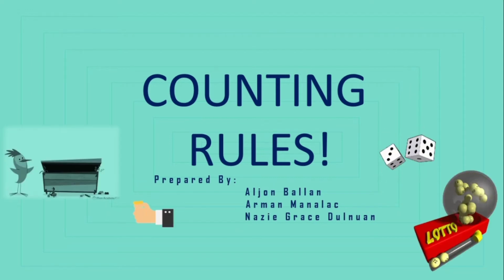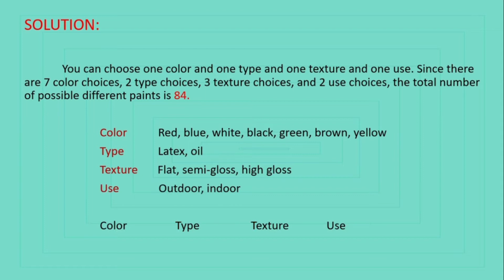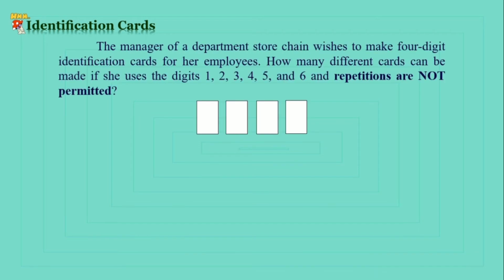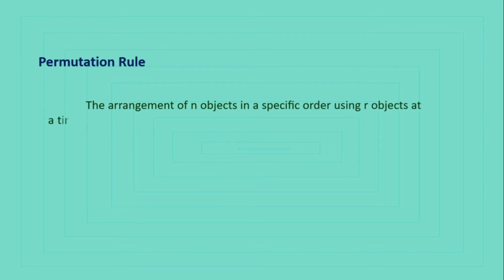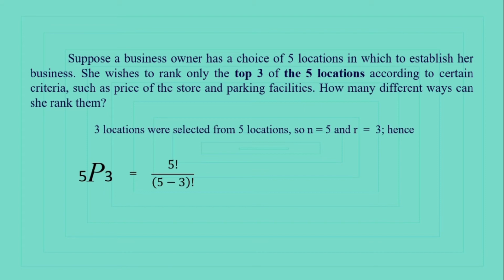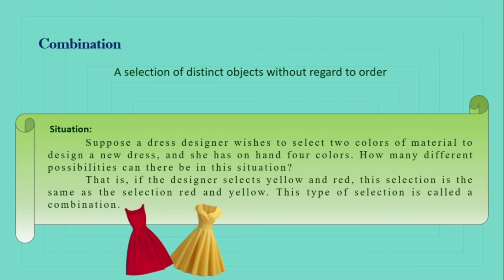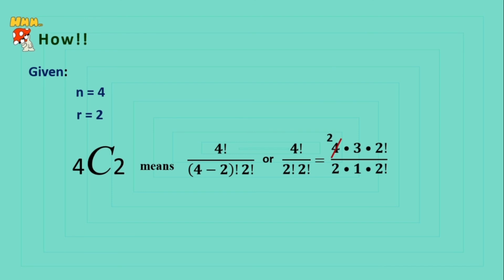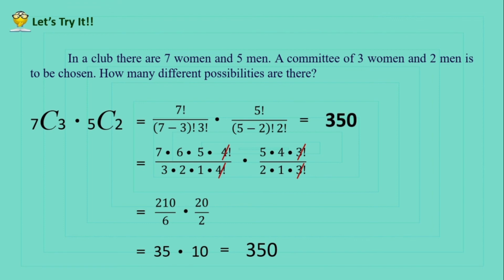CHAPTER 4.4 - COUNTING RULES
Presented by:
Aljon Ballan
Arman Manalac
Nazie Grace Dulnuan